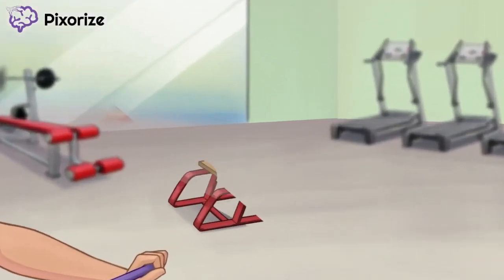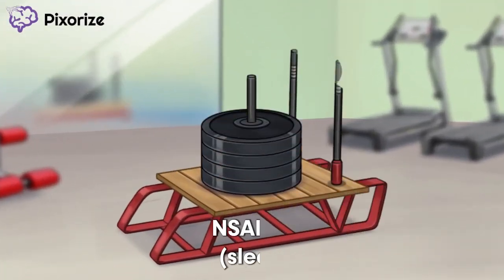Tension Headache USMLE Mnemonic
Tension headache is the most common type of headache, and it usually occurs in females. The pain is often located in a band-like ring around the head, affecting both sides bilaterally. The pain is usually steady and constant, and it lasts longer than 30 minutes--usually about 5 hours. Treatments can target either acute resolution of pain or chronic prophylaxis. For the former, acute tension headaches are treated with NSAIDs like ibuprofen, or by using acetaminophen -- beter known as tylenol. Chronic management involves the use of tricyclic antidepressants--like amitriptyline--which can be prescribed to reduce the number and severity of tension headaches.